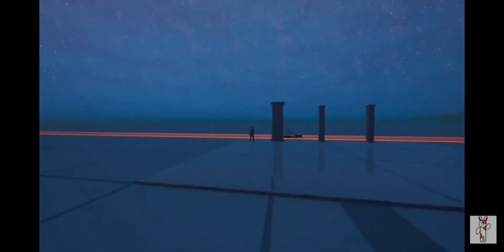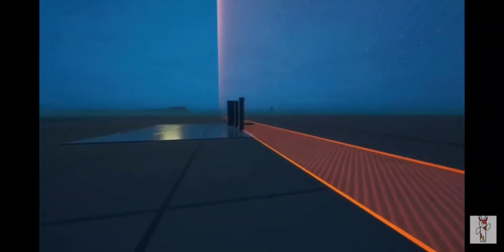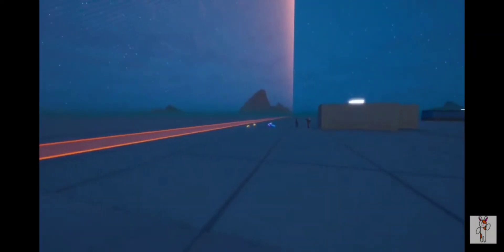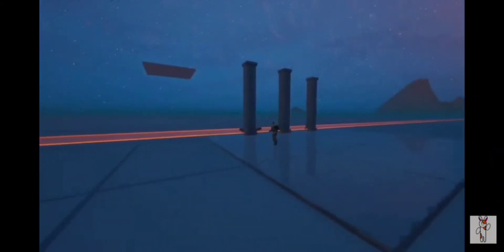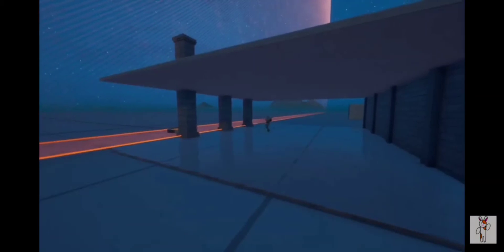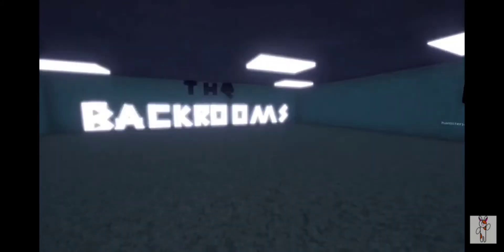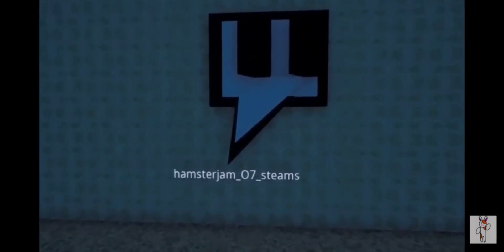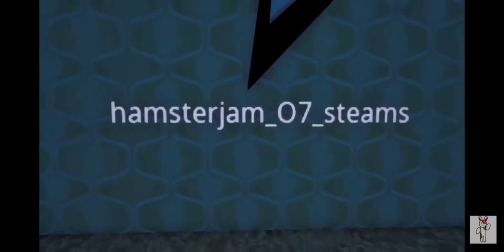The Backrooms in fortnite PART 2